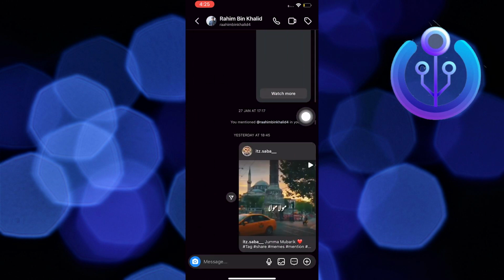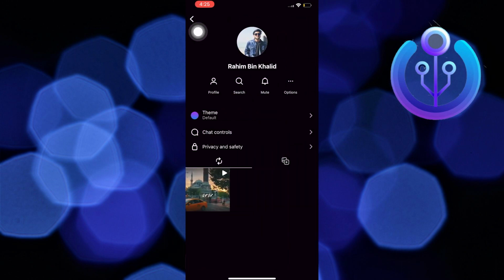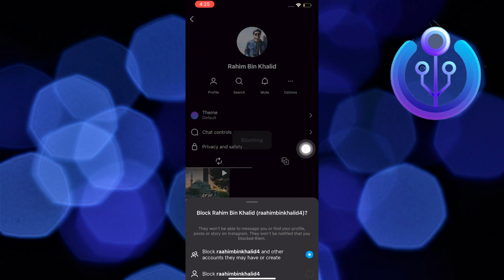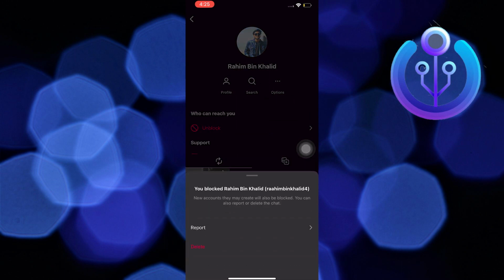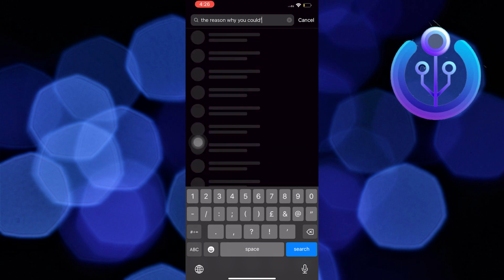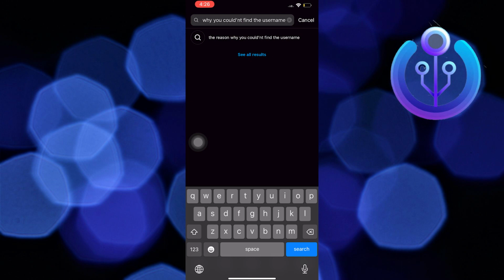How To Know If Someone Blocked You On Instagram (Quick)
In this tutorial, you will learn How To Know If Someone Blocked You On Instagram in easy steps by following this super helpful tutorial to get a solution to your problem!!